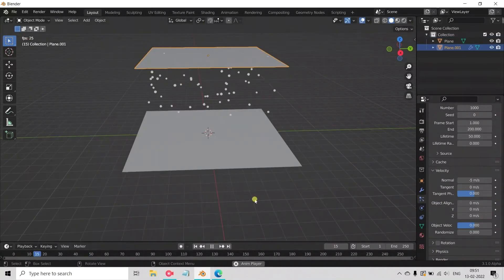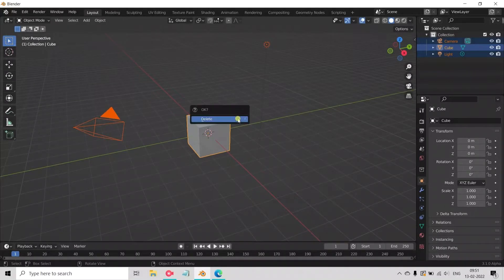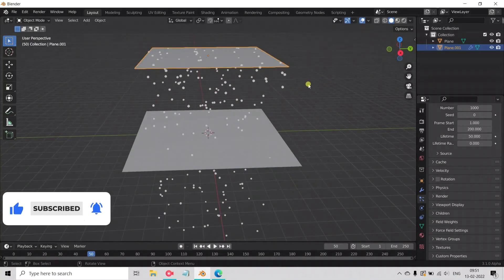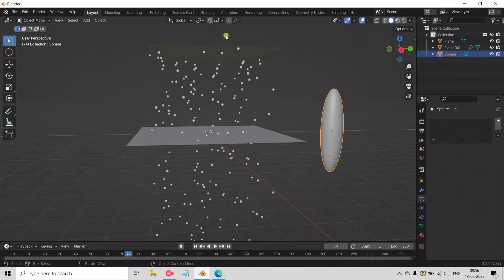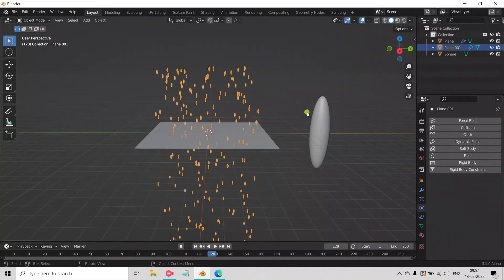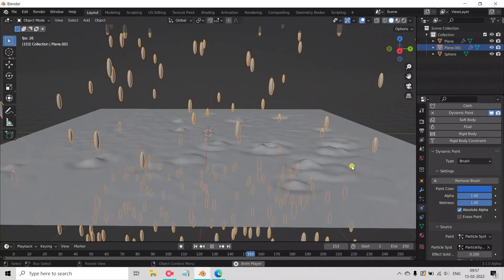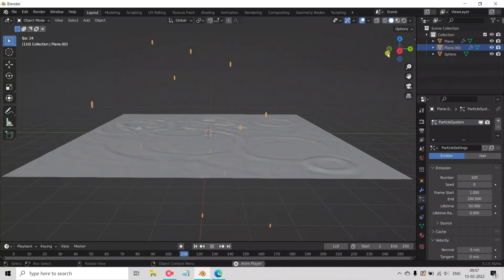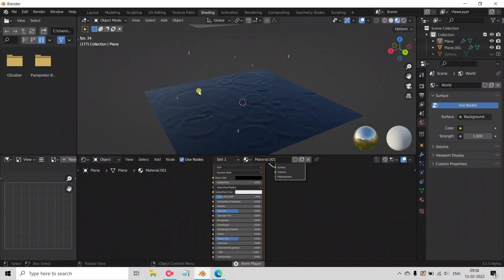How to make realistic rain in blender.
So hit bell icon 🔔 so that you don't miss any updates

For some countries date is saturday like Euro, U.S & etc. so,

                                      INR : 4:30AM(Sunday)⌚
                                      U.S : 6:00PM(Saturday)⌚
                                      Aus : 10:00AM(Sunday)⌚
                                      euro: 11:00PM(Saturday)⌚

Inspired By Blender Guru, CG Geek, Ducky 3D, DECODED Animation's.

Blender Software version  ❓: 2.93 🔥

"BGM created goes to NCS."